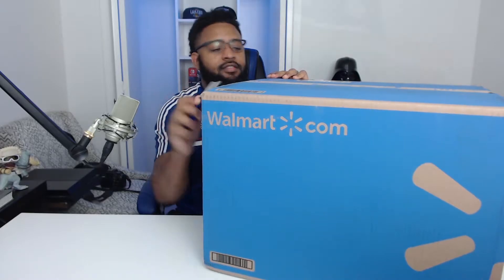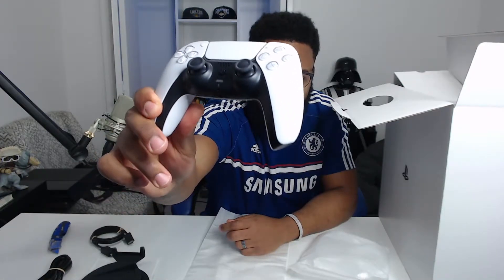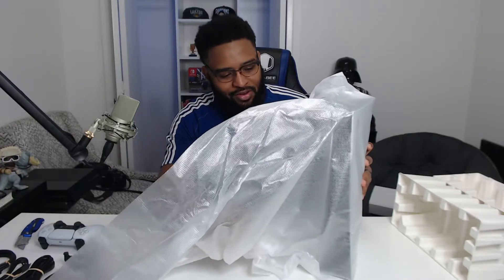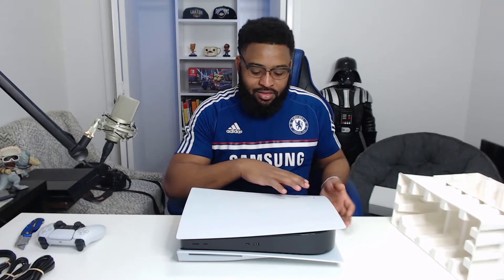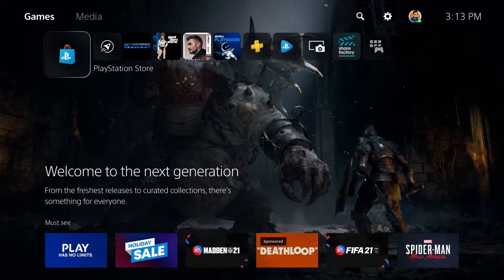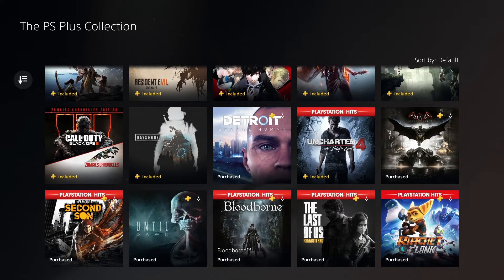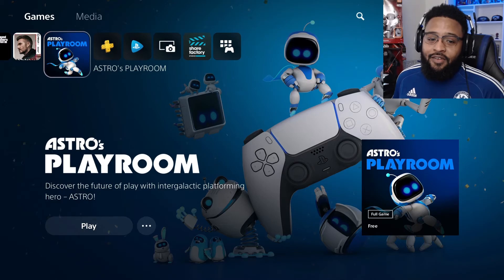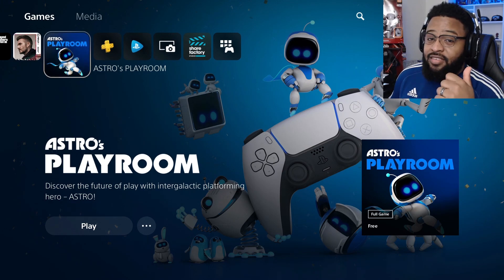PlayStation 5 Unboxing & Setup || ITS MASSIVE!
I can't believe that I finally bagged a PlayStation 5! Next GEN is truly here, and it feels like a massive jump both technically and Physically. In this video we'll be unboxing a brand NEW PlayStation 5 and going through the setup.

Play Has No Limits: PlayStation 5. The PS5 console unleashes new gaming possibilities that you never anticipated. Experience lightning fast loading with an ultra-high speed SSD, deeper immersion with support for haptic feedback, adaptive triggers, and 3D Audio, and an all-new generation of incredible PlayStation games. Lightning Speed Harness the power of a custom CPU, GPU, and SSD with Integrated I/O that rewrite the rules of what a PlayStation console can do. Stunning Games Marvel at incredible graphics and experience new PS5 features. Breathtaking Immersion Discover a deeper gaming experience with support for haptic feedback, adaptive triggers, and 3D Audio technology.

—EVERYTHING I’m using to GAME ON—
▶MSI Optix G27C2 27 inch 144Hz Monitor
▶Elgato HD60:
▶ASTRO A40 TR + MixAmp:
▶PlayStation 4:
▶Xbox one:
▶Blue Snowball USB Mic:
▶Blue Yeti USB Mic:
▶Logitech C922x
▶Canon EOS Rebel T3
▶Full Color Direct Connect Smart Light Strip
▶Blue Compass Boom Arm